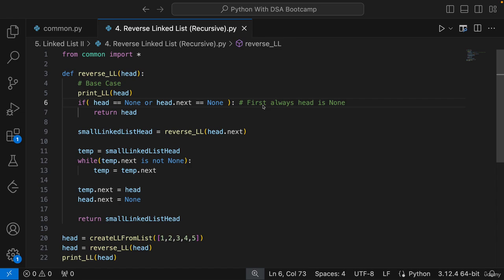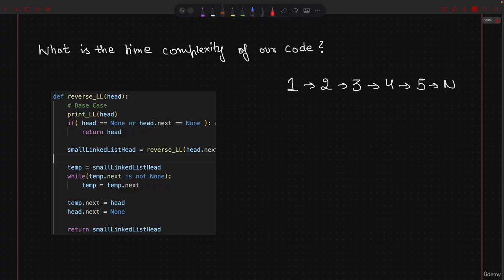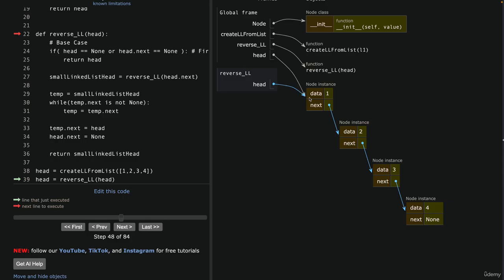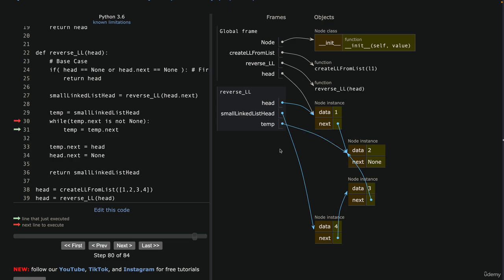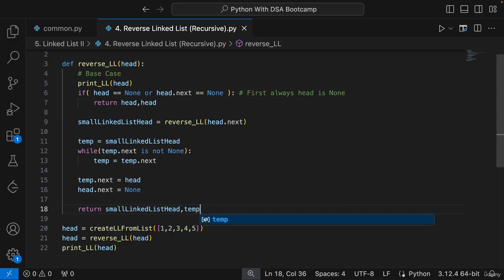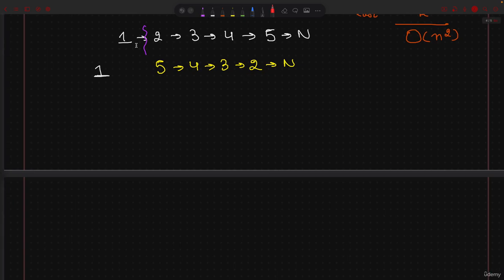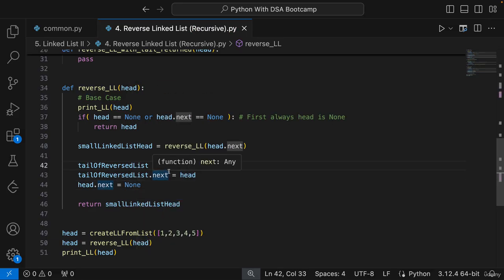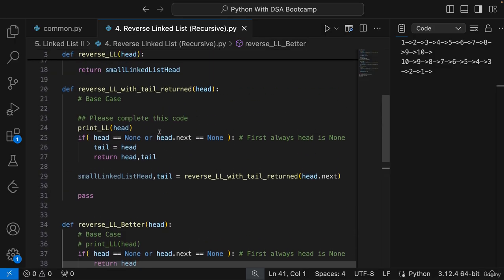141 - Reverse LL Optimized (Recursion)